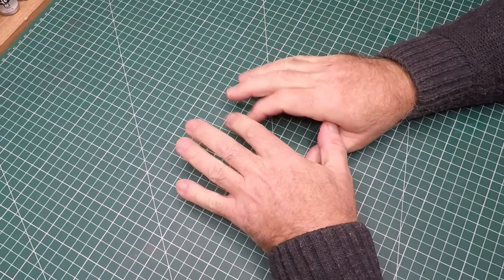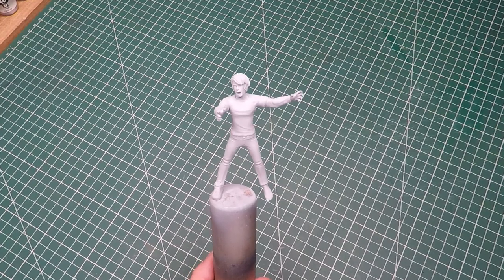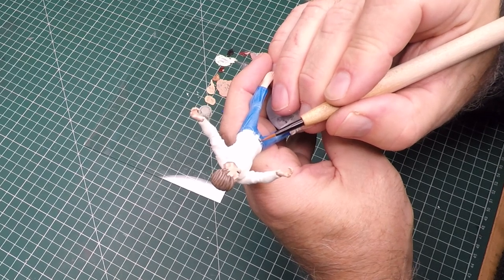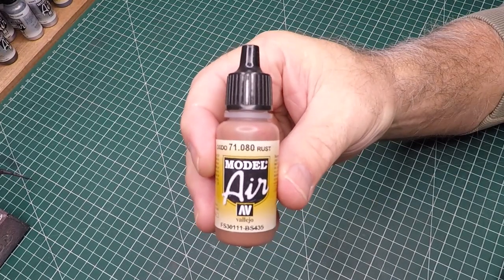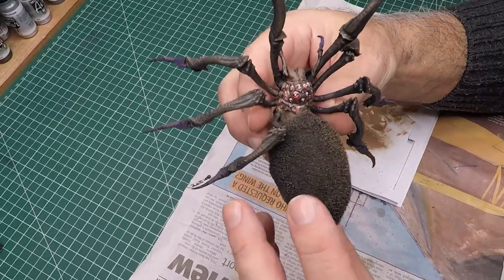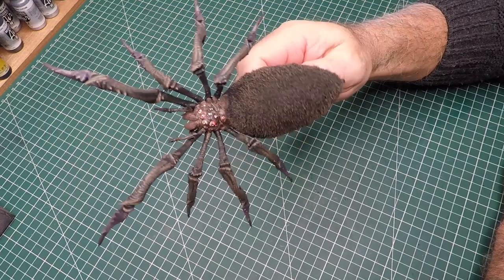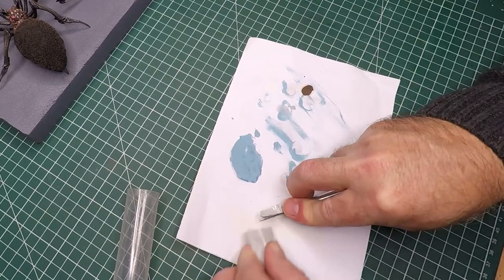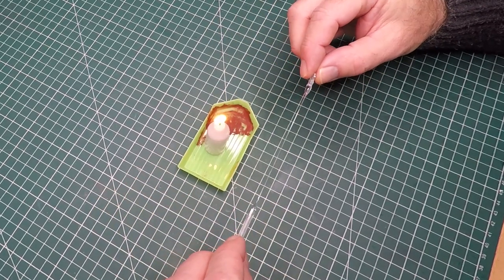Diorama Of A Huge Creepy Monster In The Basement | RESIN PRINT | SPIDER SERUM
In this video I create a very creepy mutant spider lurking in the basement.

MUSIC
"Miguel Johnson - 2184" is under a Creative Commons (CC-BY 3.0) license
 / migueljohnson